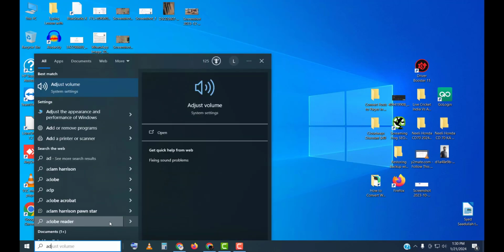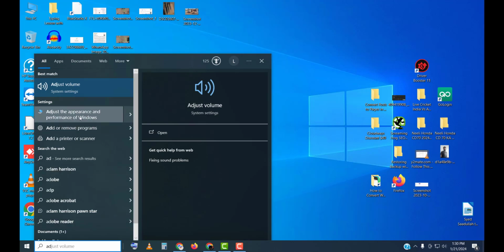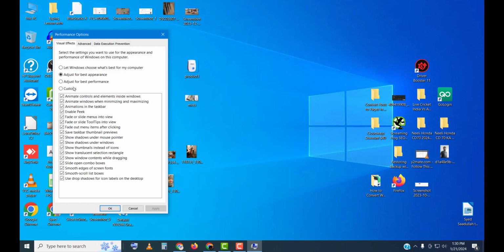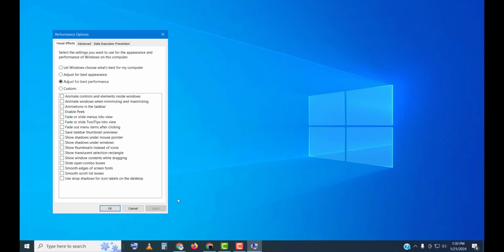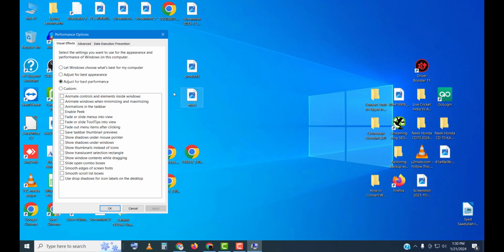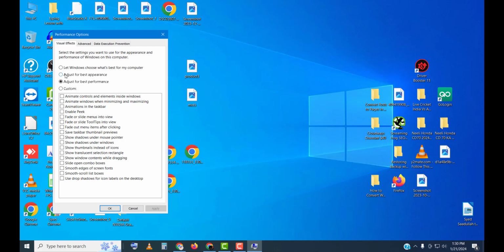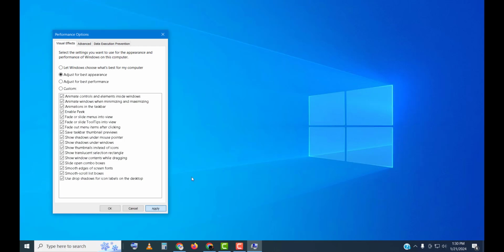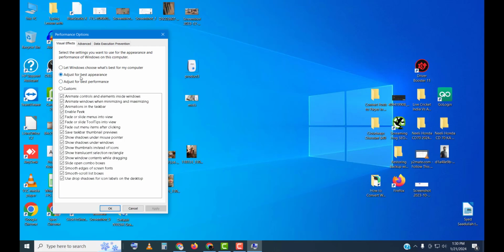How to Fix Apperance And Colour Settings in Windows 10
Fix appearance and performance related issues in windows 10.

Here's to the super simple video guide that shows you how to reset your text and color settings.